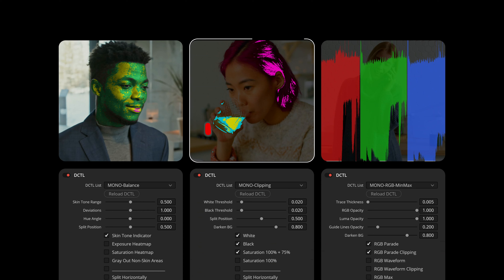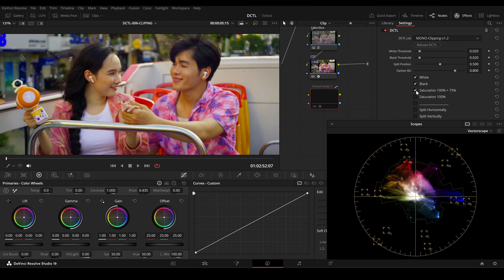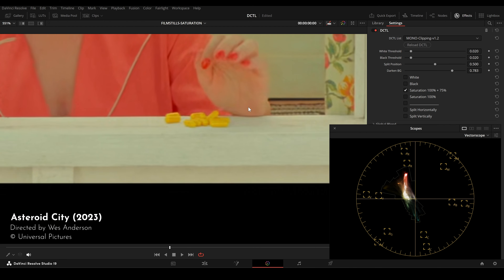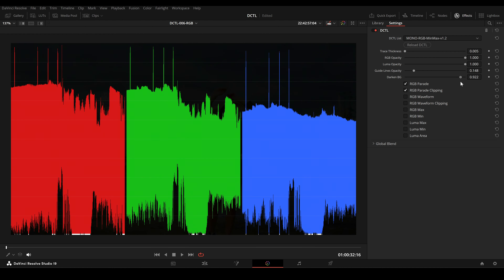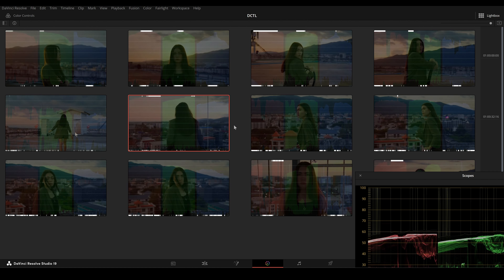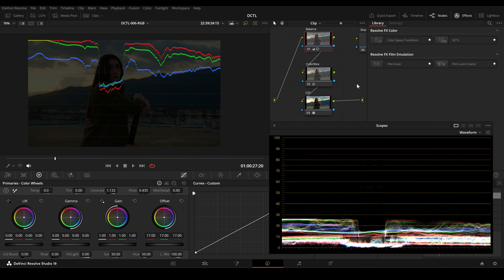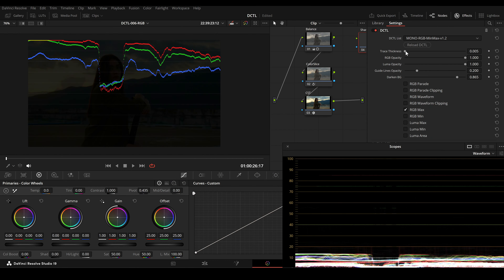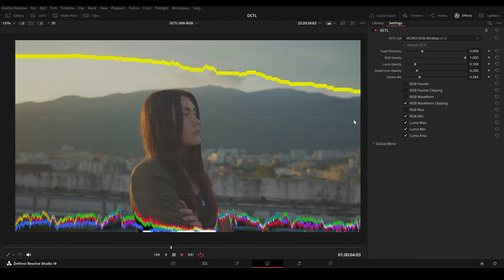Highlight RGB Extremes & Clipping with These DCTL Tools for DaVinci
These tools are designed to simplify balancing tasks and provide multiple ways to analyze images, making the grading process easier and more precise.

Chapters:
00:00 - Intro
00:05 - Clipping DCTL
02:11 - RGB MinMax DCTL